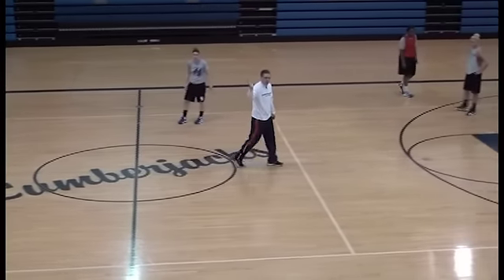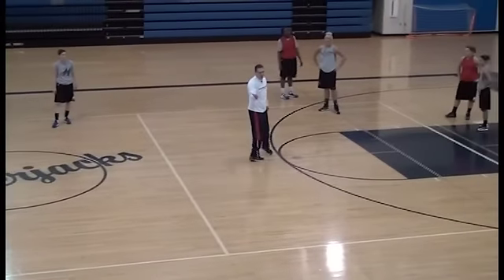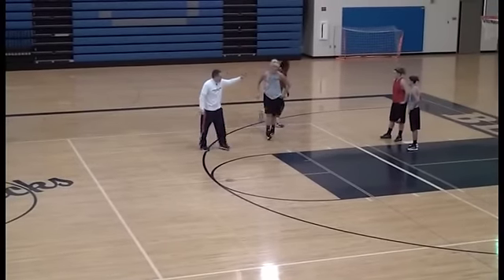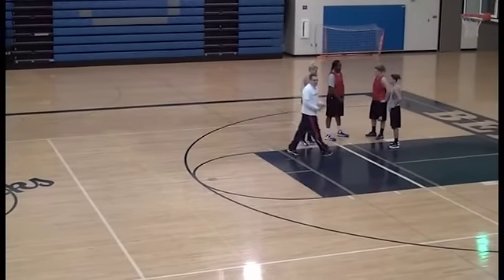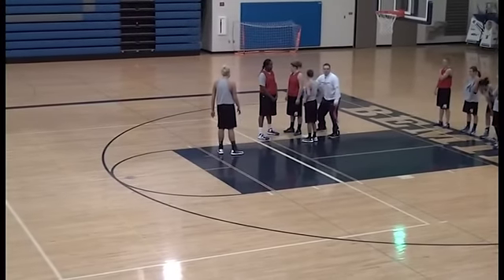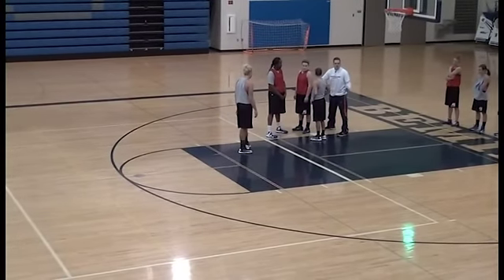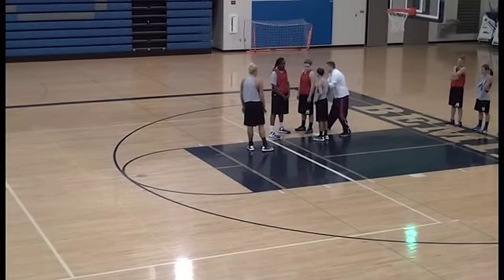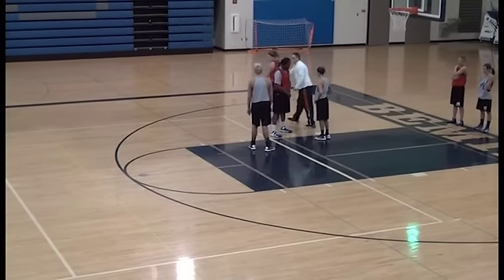3 on 3 Teaching Man To Man Defense Into Transition Part10 (McLean) Video Youtube